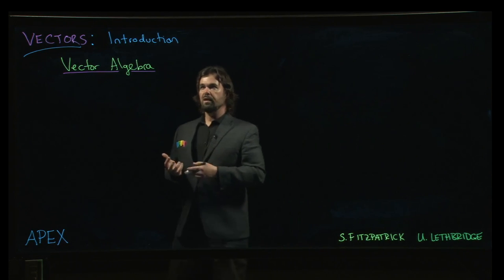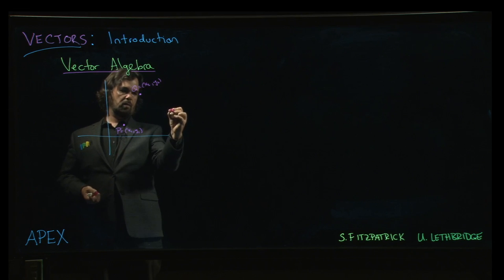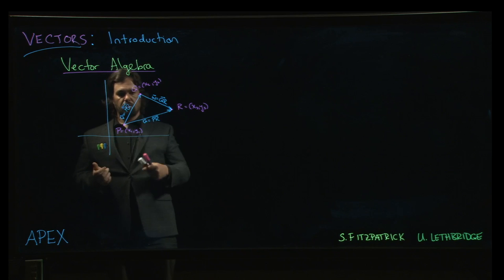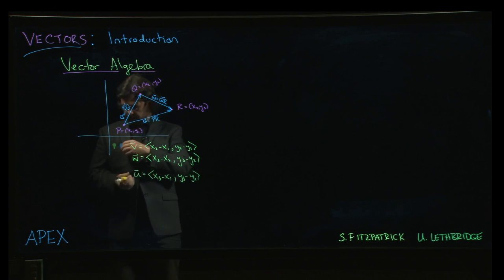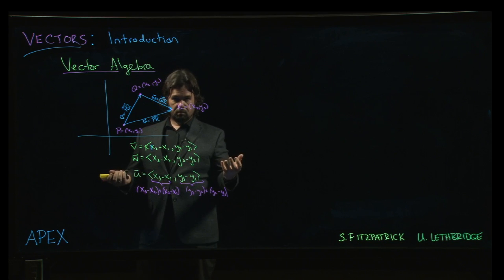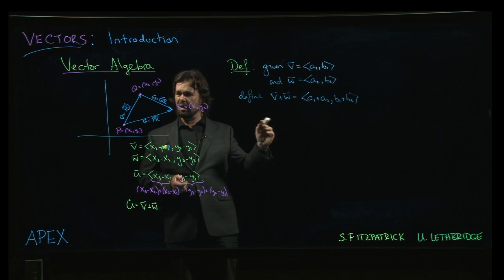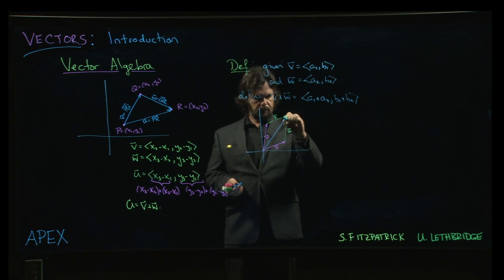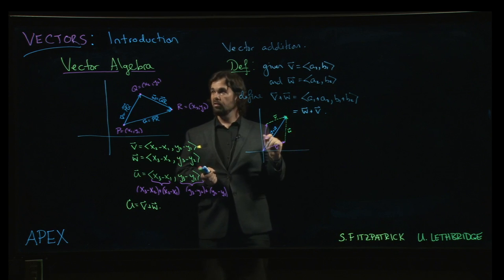Vectors: Introduction - 03. Algebraic Addition